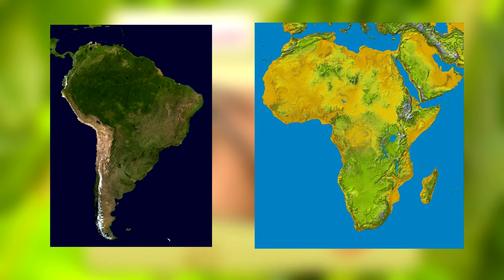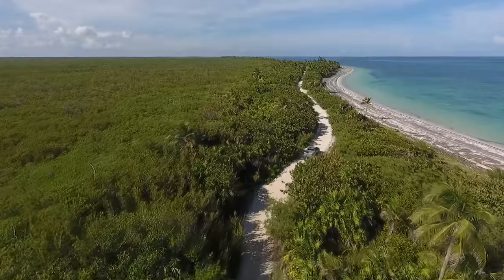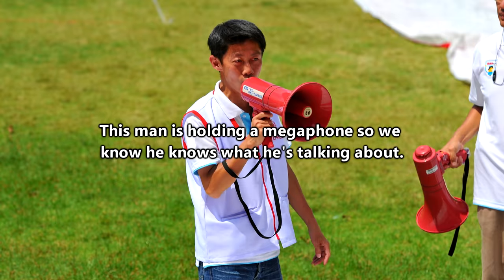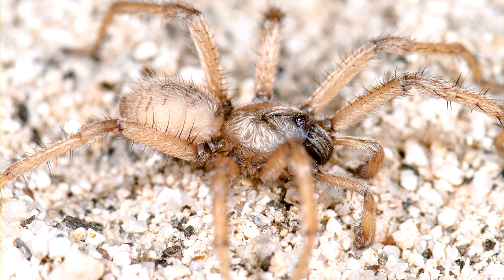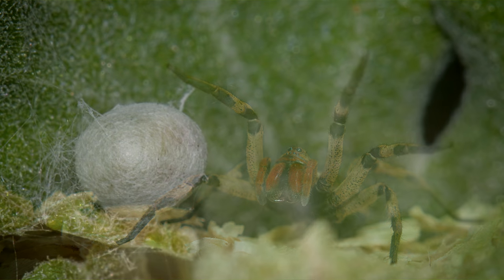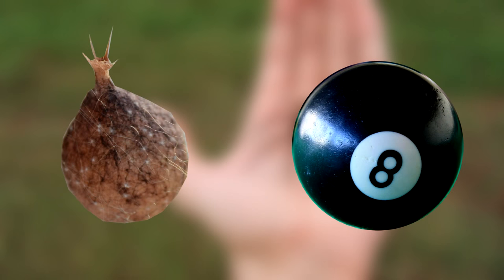Brazilian Wandering Spider Facts: the BANANA SPIDER 🍌🕷️ Animal Fact Files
Brazilian wandering spiders are known as the banana spider! Do you know why? Learn all kinds of Brailian wandering spider facts on today's episode of Animal Fact Files. These banana spider facts may surprise you! While not entirely impossible, it's extremely rare for a Brazilian wandering spider to be seen outside of their native range due to travels on bananas - though it has happened! Brazilian wandering spiders have a toxic bite which has caused some human deaths, however this is generally an atypical occurrence.  Still, to be fair, these spiders are considered to be some of the deadliest spiders in the world! Their bite can also cause some... awkward circumstances when male humans have been bitten. These spiders were discovered in Brazil but can be found throughout parts of Central and South America. There are eight classified species of Brazilian wandering spiders and not all of them have a bite toxic enough to harm a human. *Oh! And there are now nine accepted Phoneutria speices as of May 2021!

Scientific Name: Genus - Phoneutria
Range: Central and South America
Size: body - about 2 inches (5cm); legs - 6 inches (15cm)
Diet: insects, other spiders, and even small rodents and reptiles
Lifespan: 2 years

Brazilian Wandering Spider BANANA SPIDER 0:00
Brazilian Wandering Spider APPEARANCE 1:33
Brazilian Wandering Spider EGGS 2:16
Brazilian Wandering Spider DIET 2:46
Brazilian Wandering Spider LIFE CYCLE 3:00
Outro 3:31

**changes were made from the original